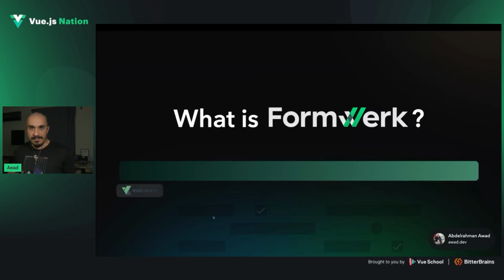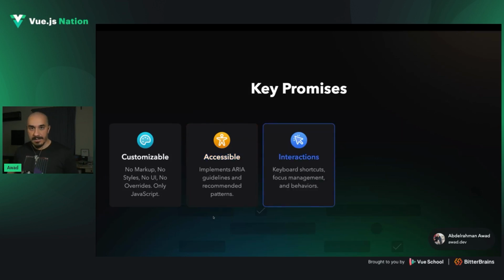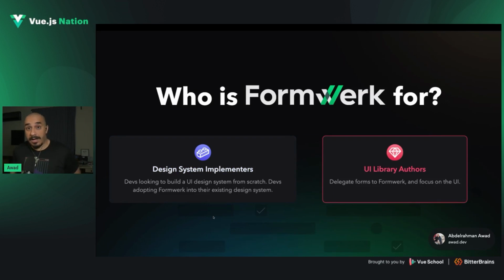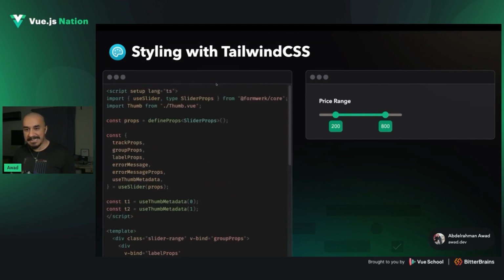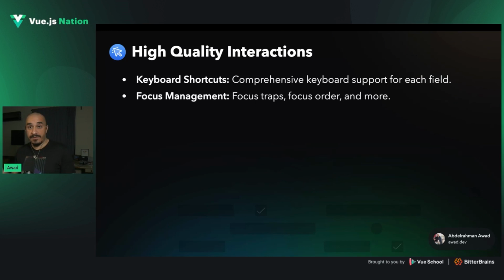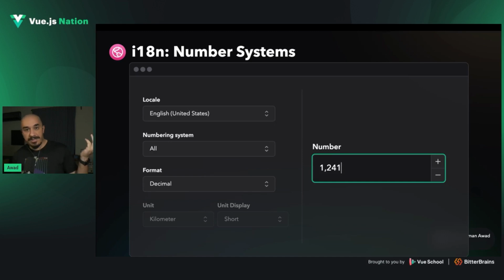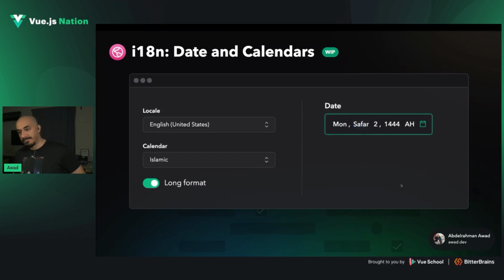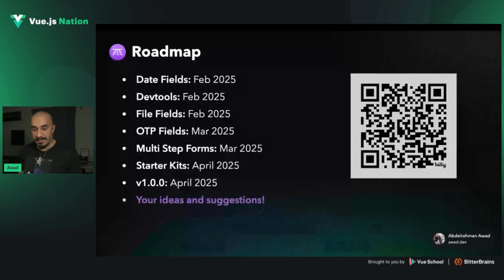Vue.js Nation 2025: Abdelrahman Awad - Form and Function with Formwerk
Abdelrahman Awad introduces Formwerk, a library for Vue.js that simplifies form creation while ensuring accessibility and internationalization.

In this talk, you’ll learn about:

- Overview of Formwerk's composables and their benefits for form development.
- Demonstration of creating accessible, internationalized forms with Formwerk.
- Integration with popular validation libraries like Zod and Valibot.
- How Formwerk supports server-side rendering and enhances form interaction.